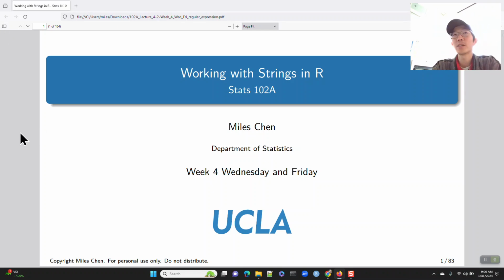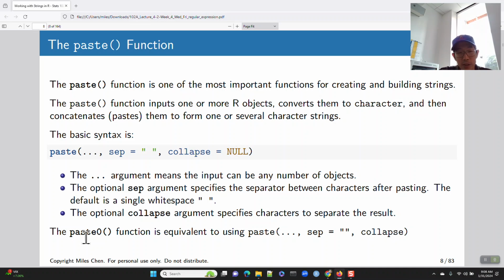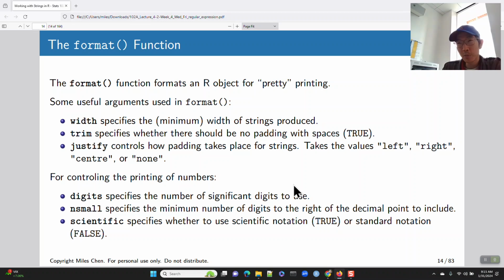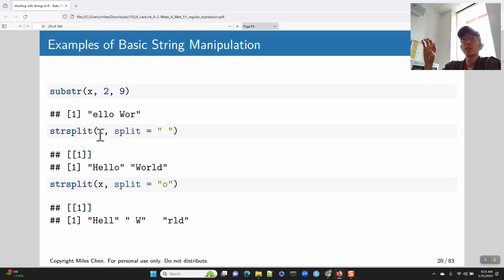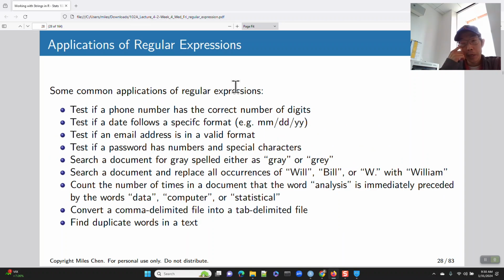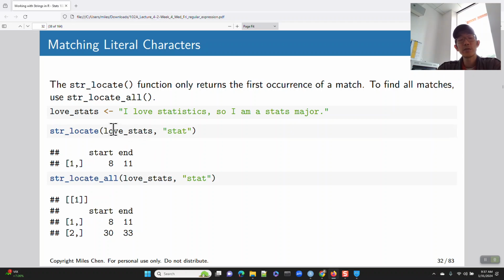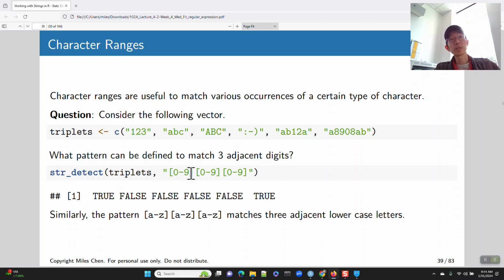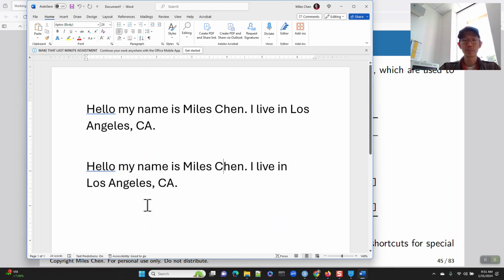2024 01 31 Stats 102A